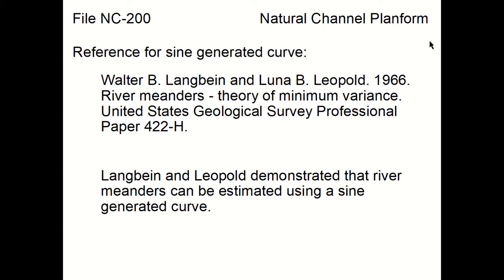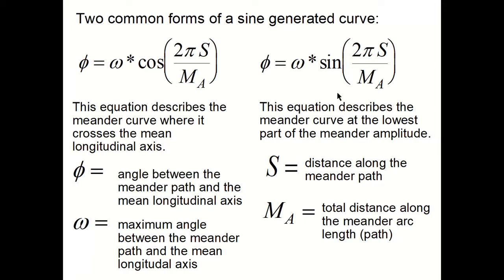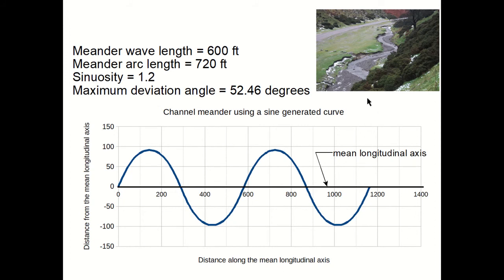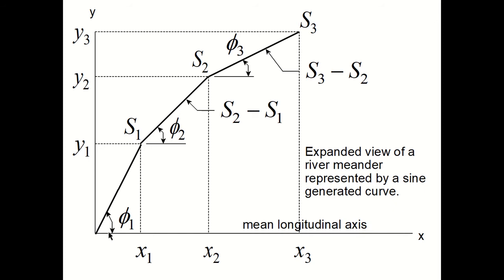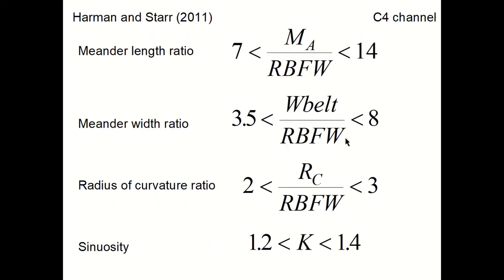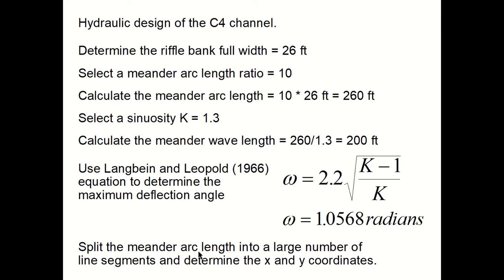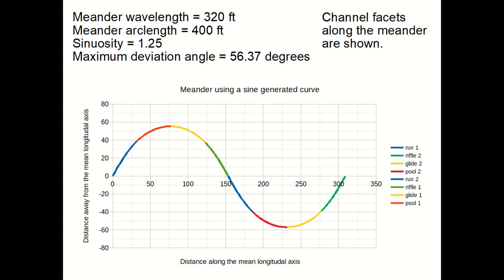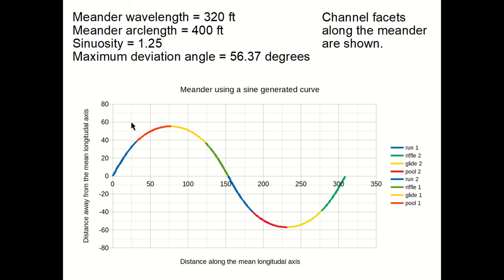NC-200 Natural channel planform